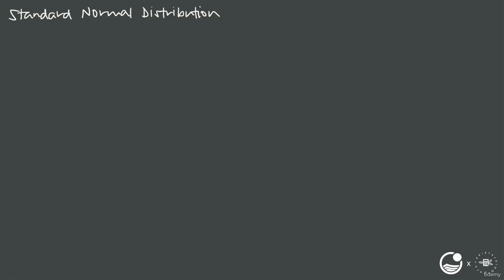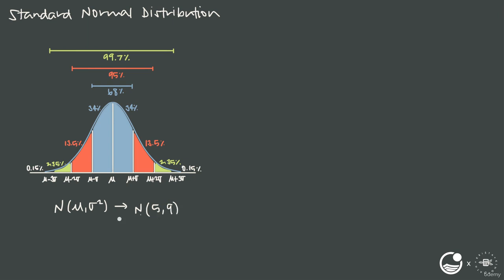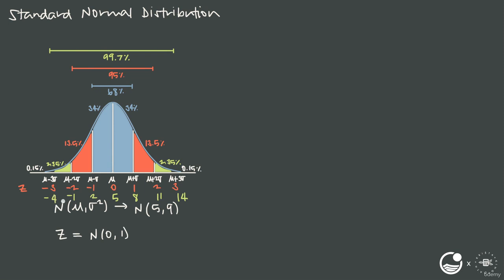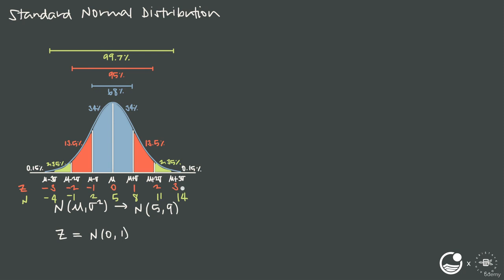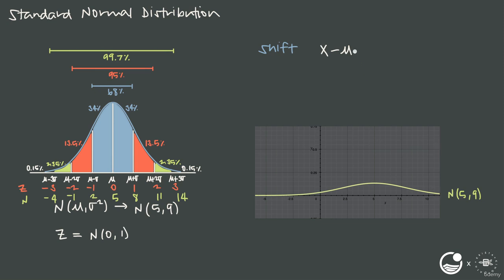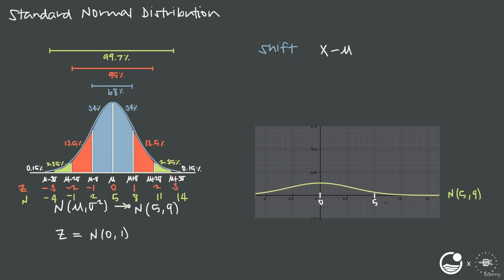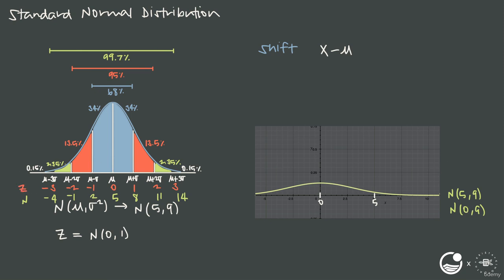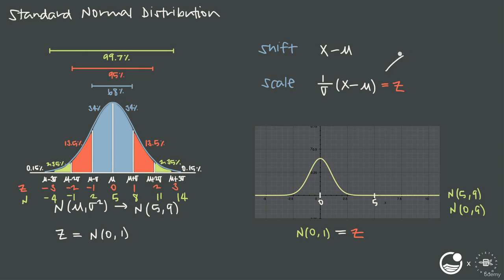004 Standard Normal Distribution